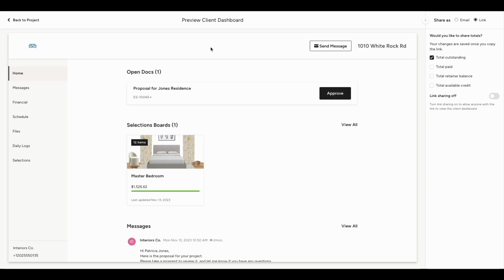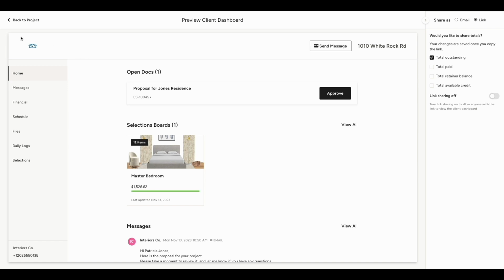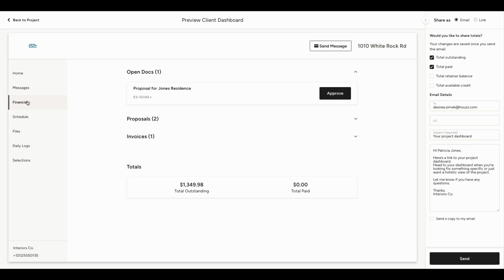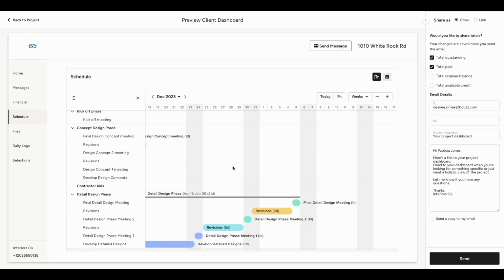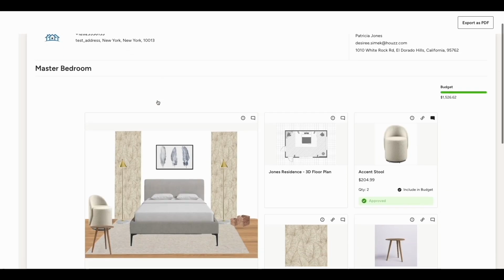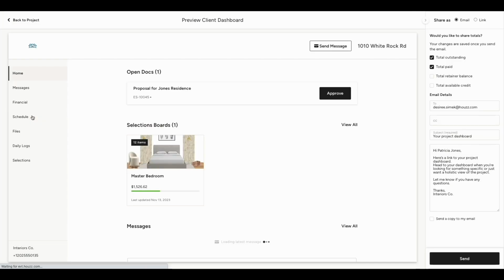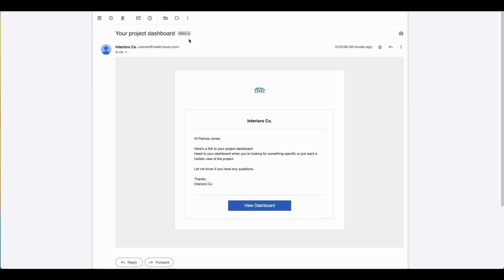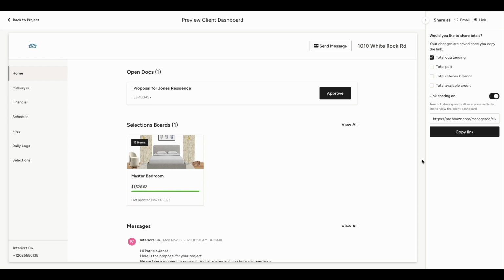Houzz Pro: Client Dashboard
Delight your clients. Make communications, timeline, daily logs and more available to your clients on-demand and watch customer satisfaction soar.